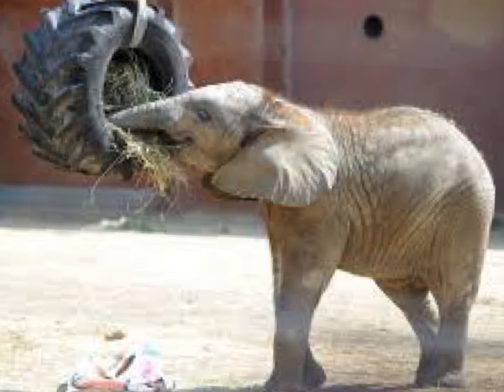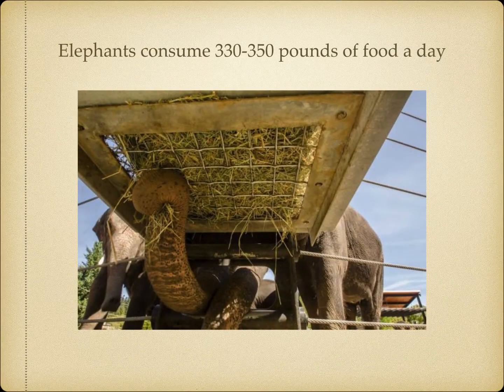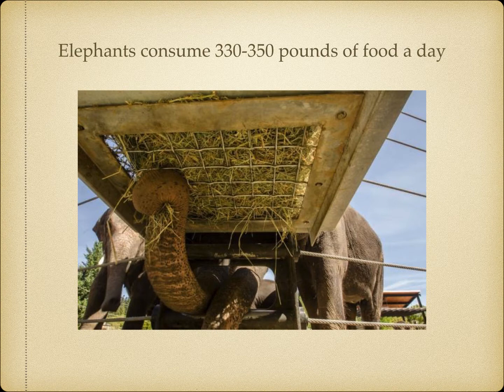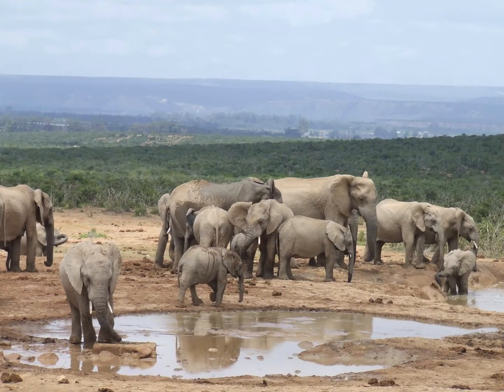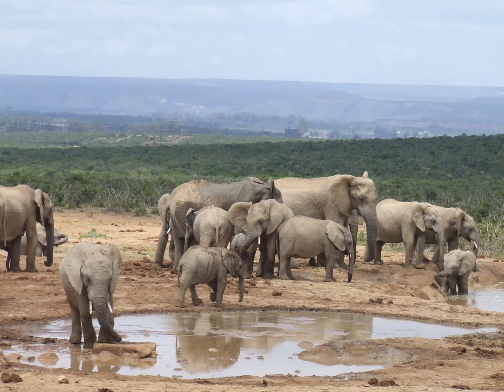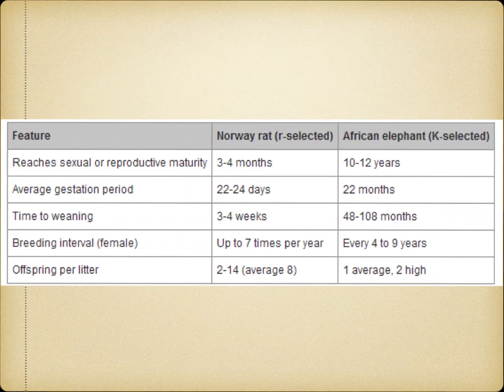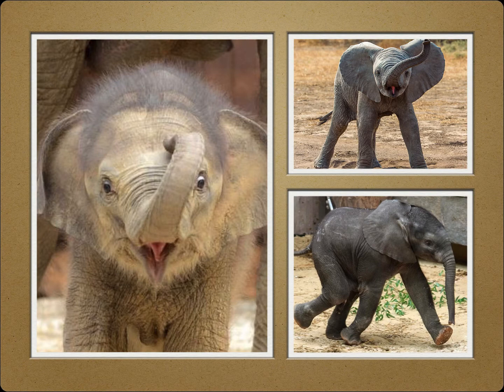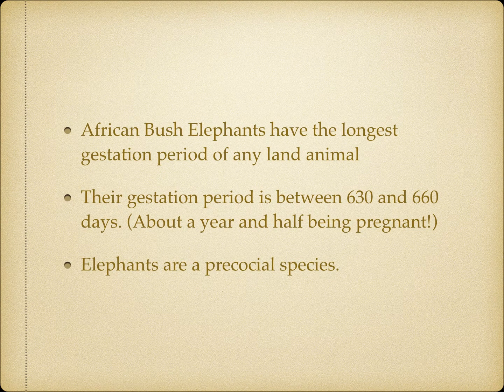African Bush Elephant Project